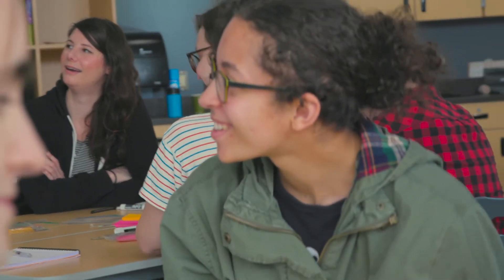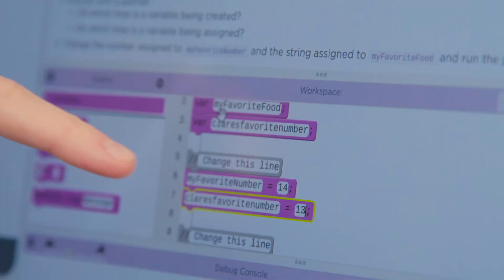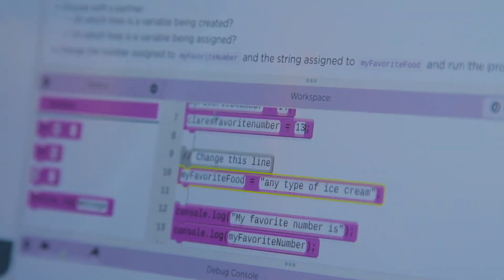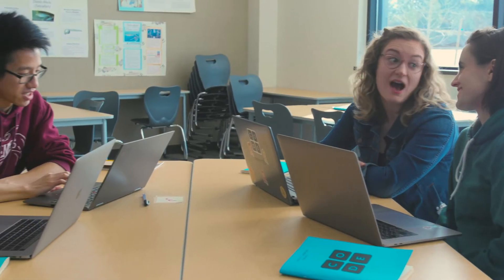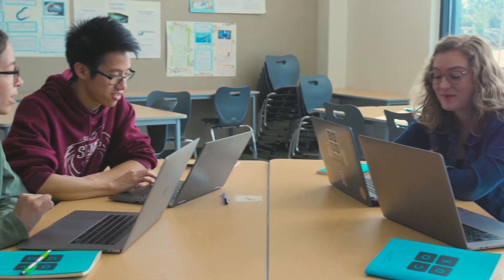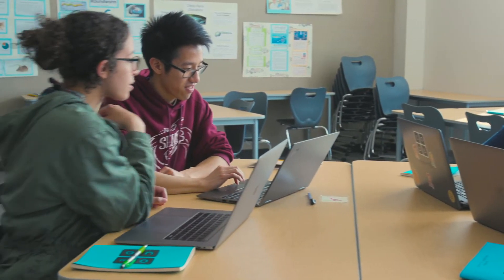Guide to EIPM Lessons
A quick introduction to Code.org's EIPM Pedagogy. Learn a little bit about each lesson type and how they work together to help support learning, collaboration, and independent creation.